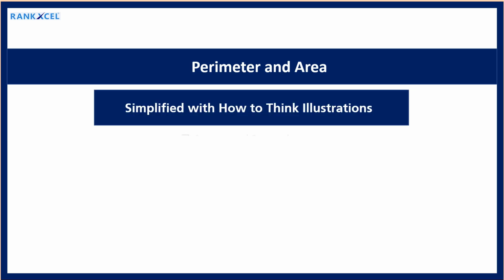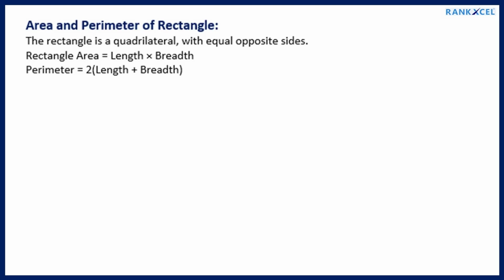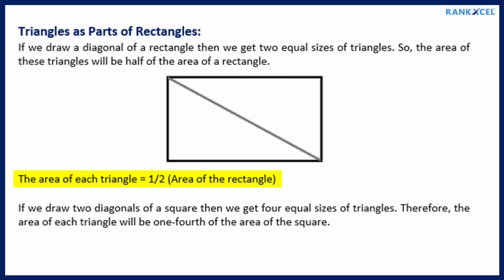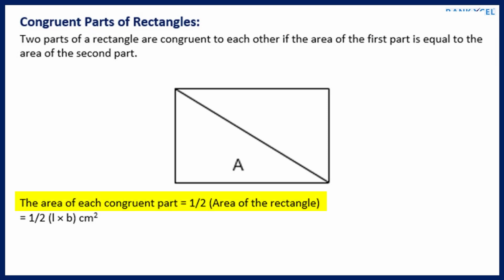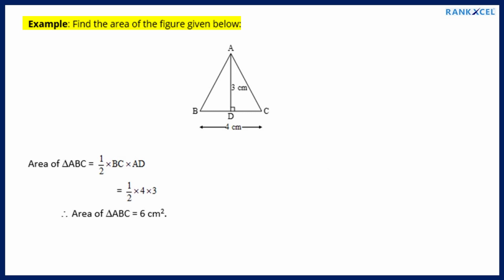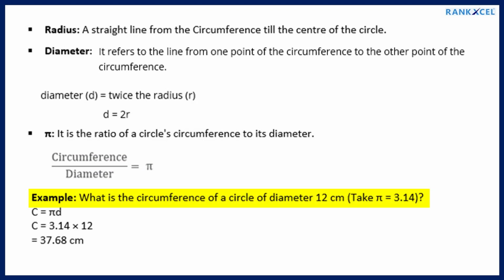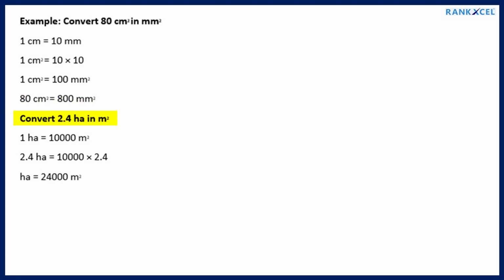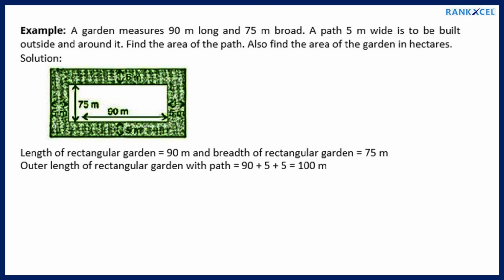11. Perimeter and Area